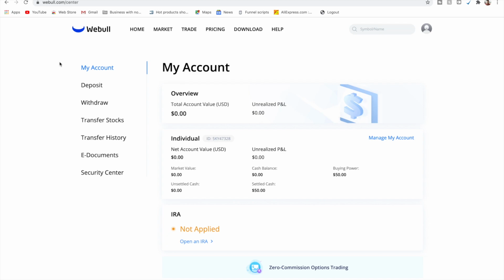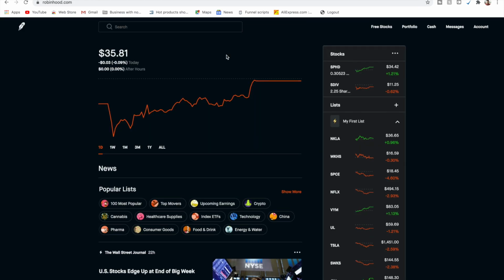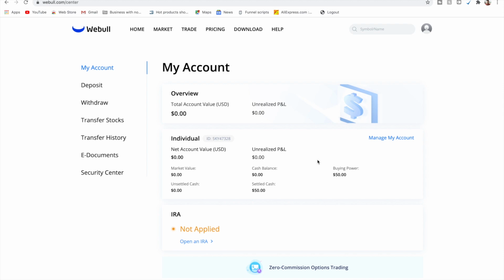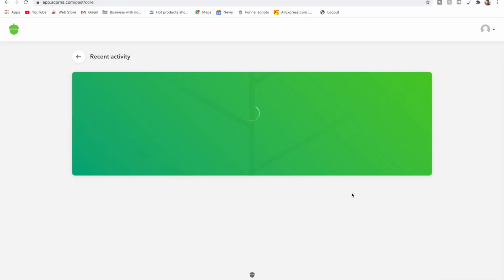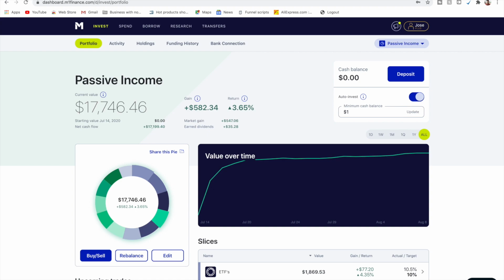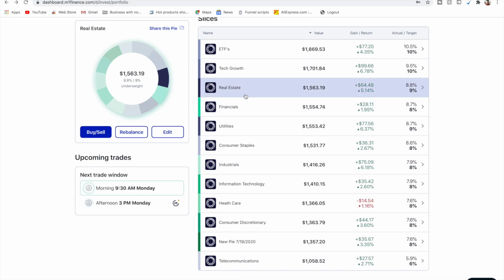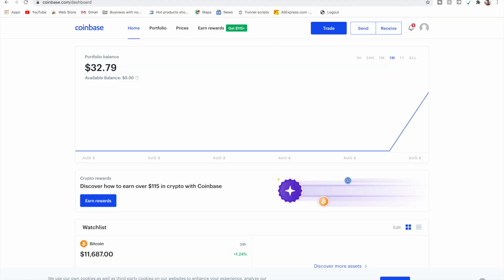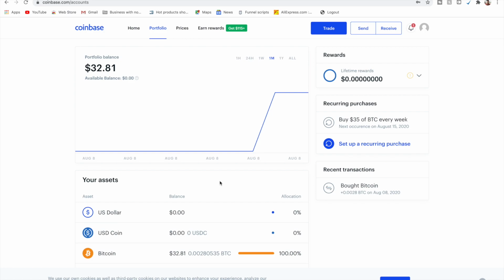Road to 100k dividend portfolio: Dividend investing (Week 2)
Today we are going to talk about my dividend investing portfolio... This is week number 2 of this dividend challenge... I want you guys to see what stocks I am buying as well as what stocks I am selling out of and how to actually invest with small amounts of money

These are all of the brokerages I use to invest in the stock market!

Want to make your youtube process easier? Then tubebuddy is the answer!

Want to start your online business? But do not know where to start? Use clickfunnels they walk you through how to get someone in the door and then buy things from you again and again... I know because I have bought tons of things off of clickfunnels... Try the one funnel away challenge now!